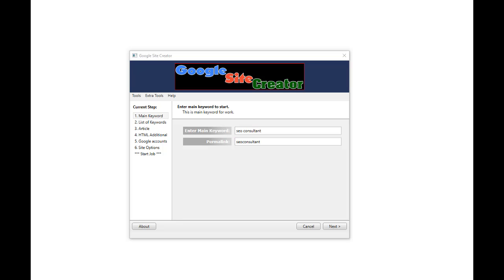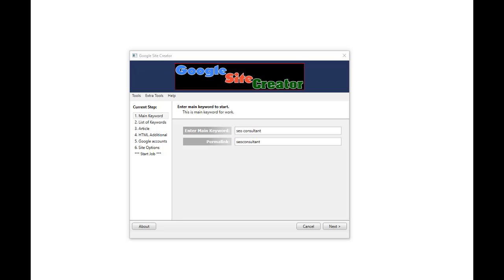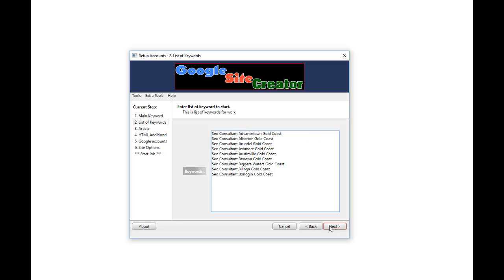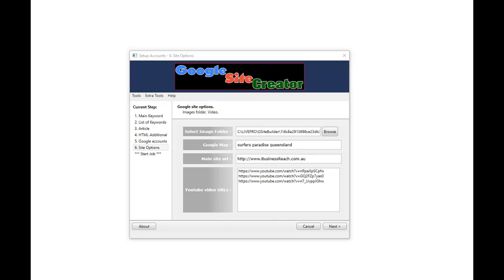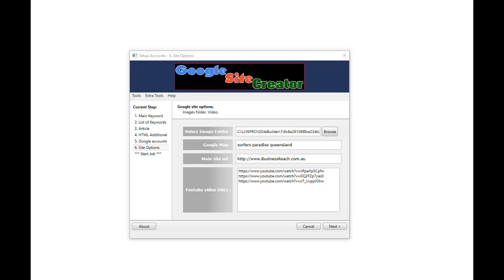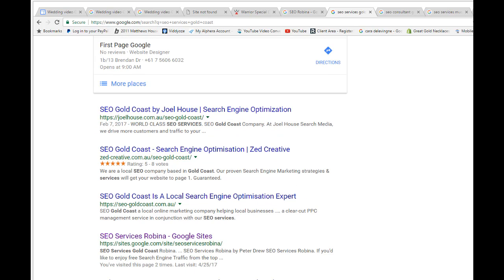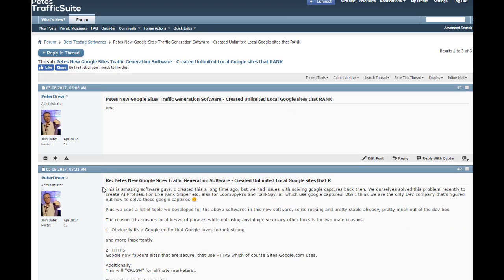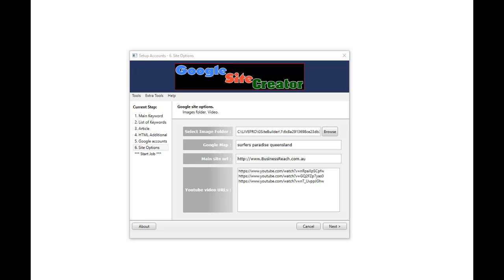Pete's New Google Site Generator Software :)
We are back with an new incredible software, that leverages
the power of Google sites. e.g. Sites.Google.com that utilises
HTTPS.

Googles recent addition of giving preference in their index
to sites using https means that the Google sites we are
generating based off your list of keywords, crushes those
local sites that have not implimented HTTPS yet. And from
what I've seen over the last few months, not one of our
competitors even in the SEO niche are using HTTPS.

So the sites we are generating using sites.google.com
are ranking amazingly well.

Our new software is very simple to use, just add:
We use Google maps in our templates.
HTML to display on your new google sites.

Then the software does the rest. It goes out and creates
laser targeted Unique Seo Sites on Google based
on the keywords you entered in the software.

So the software is at Beta test stage, meaning
its running really well but we need beta testers
to test the heck out of it and offer ways to
improve it even further.

More news!
I'm moving away from Facebook Groups. Why? so much
important information is parted in them, but it gets
pushed down in the groups never to be seen again.

So I created a new Forum to host all my software
and discussion threads.

This way we'll never loose information again
and will make for a much better user experience
for all our beta testers and software members.

So please register at this new forum.

Then you'll see the beta testing forum.
Click in there to see more about this amamzing
new software we are about to release to our
awesome beta testers.
And the video of it and all the amazing results
we are getting in Google :)

Cheers

Pete!